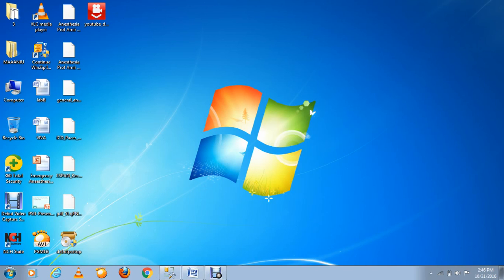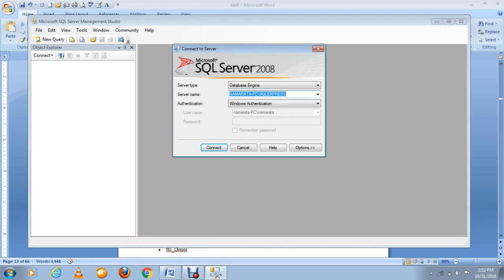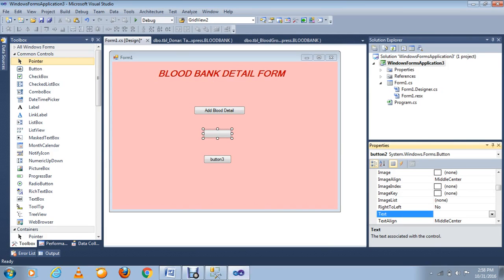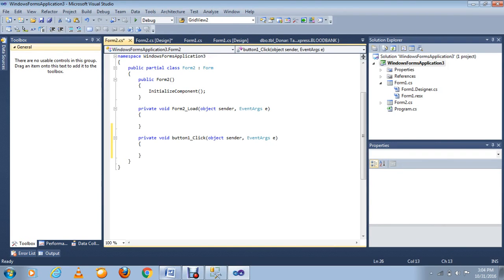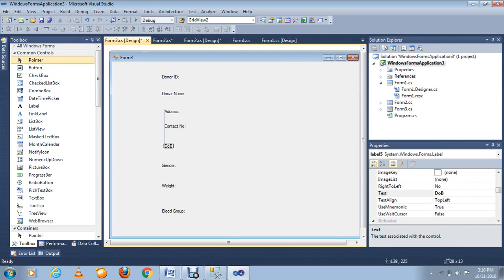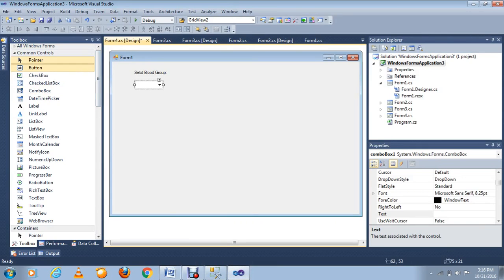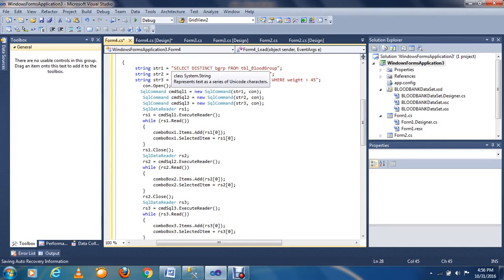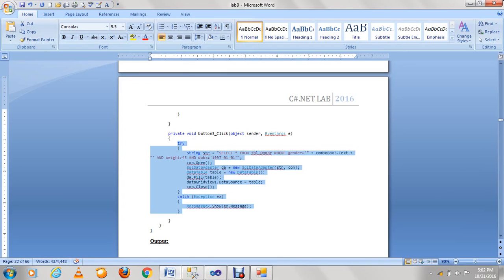Develop BloodBank application using .NET by Namratha Kalasannavar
Consider the Database BLOODBANK consisting of following tables: tbl_BloodGroup (
BloodID: int, BloodGroup: string) tbl_Donor (DonorID: int, DonorName: stirng, Address:
Develop suitable windows application using C#.NET having following options:
1. Entering Blood group details.
2. Entering new donor details.
3. Display the details of donors (in a Grid) having particular blood group.
4. Display the details of donors (in a Grid) based on gender.
5. Display the details of donors (in a Grid) based on age (above 18), weight (above 45KG) and
Gender(user’s choice).